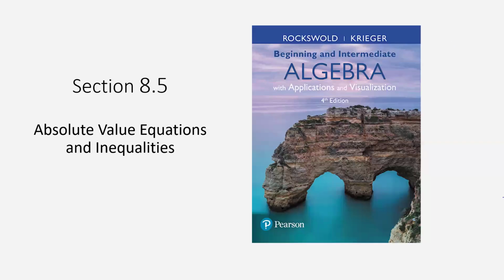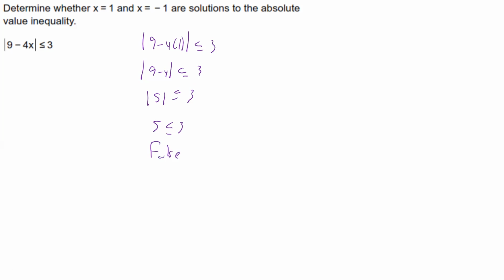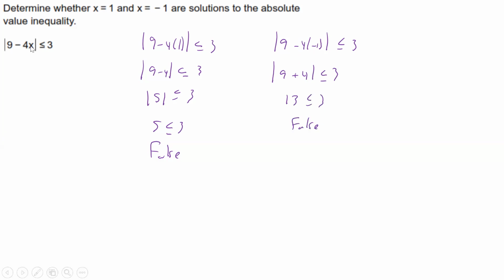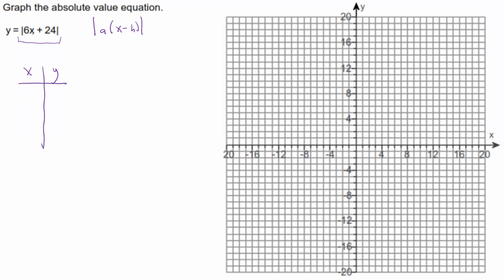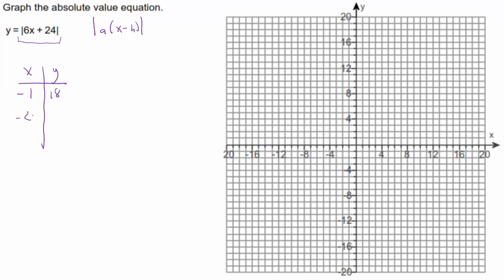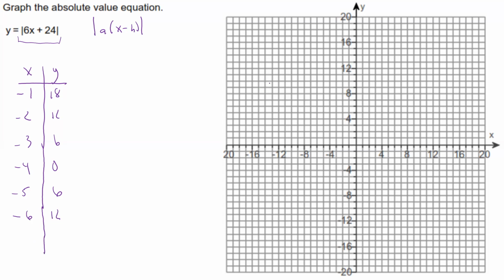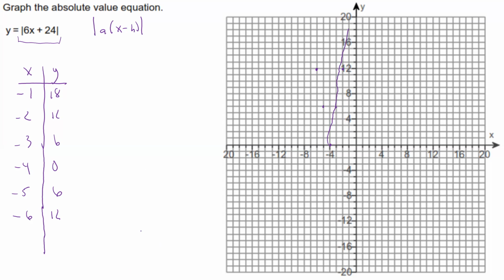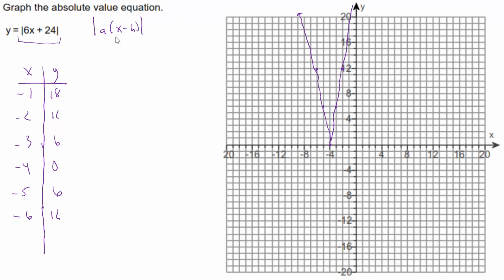Section 8.5 Exercises Pt I